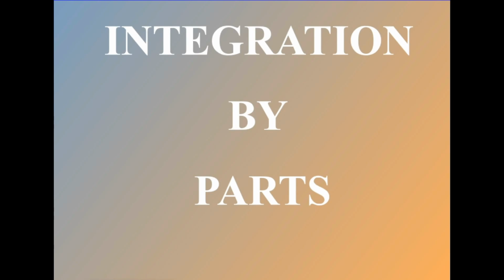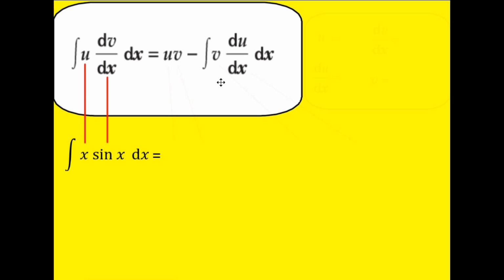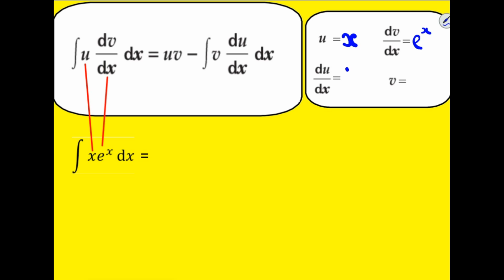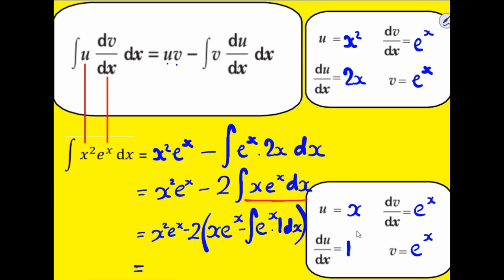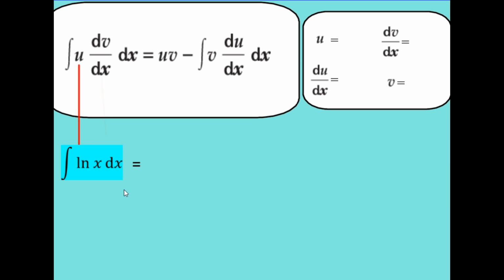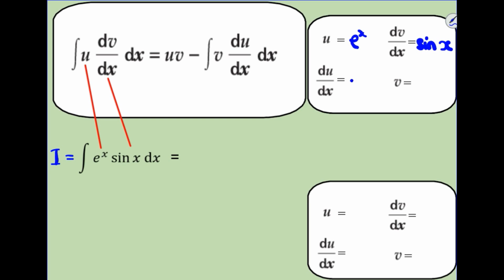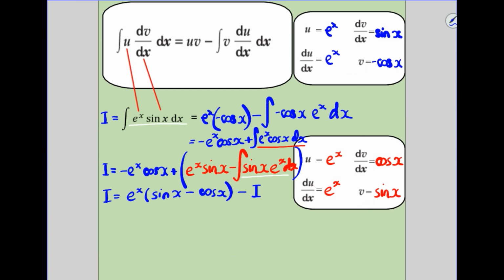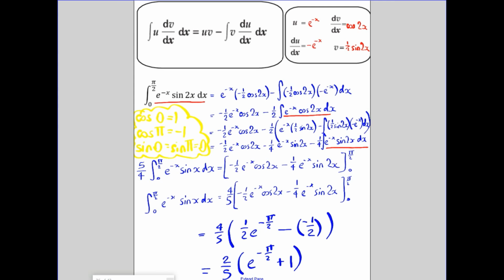Integration by Parts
An introduction to integration by parts. This is a technique for integrating the product of two functions.